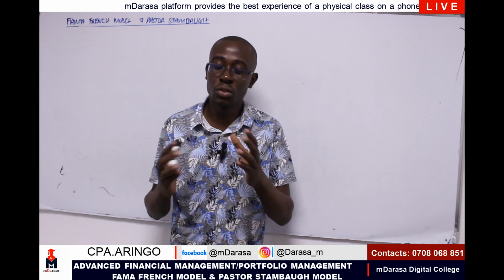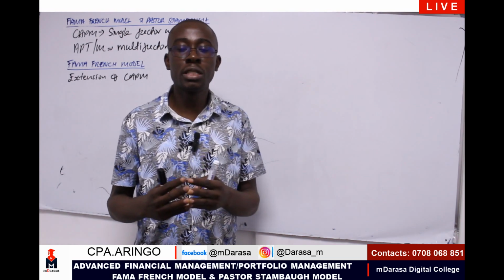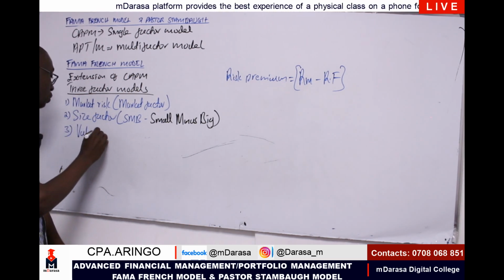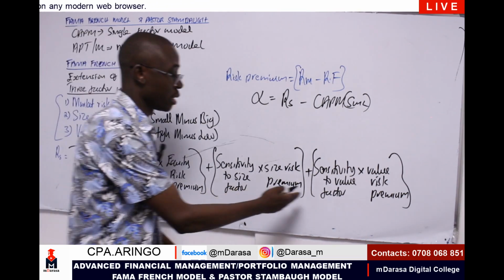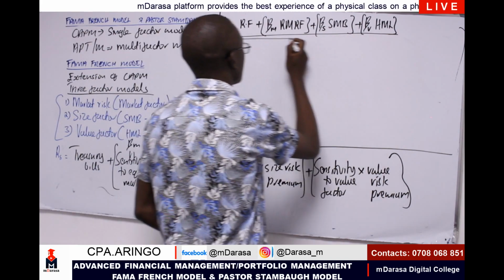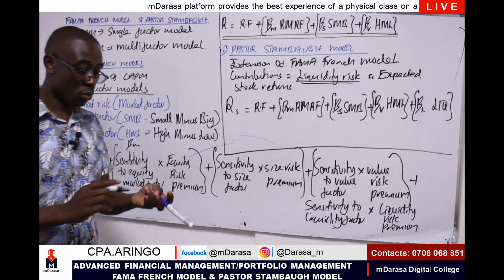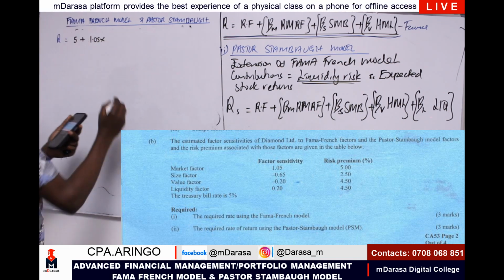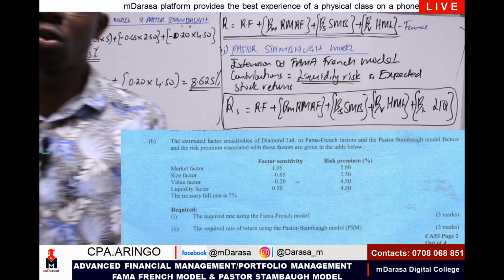PASTOR STAMBAUGH & FAMA FRENCH MODEL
The Fama-French model, also known as the Fama-French Three-Factor Model, is a financial model developed by Eugene Fama and Kenneth French. It is an extension of the Capital Asset Pricing Model (CAPM) and is widely used in finance for asset pricing and investment analysis.